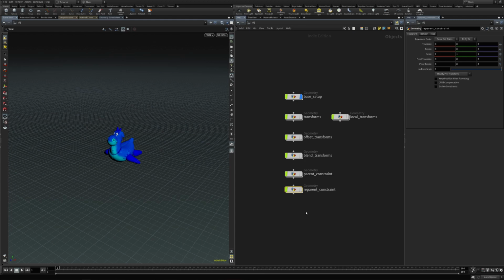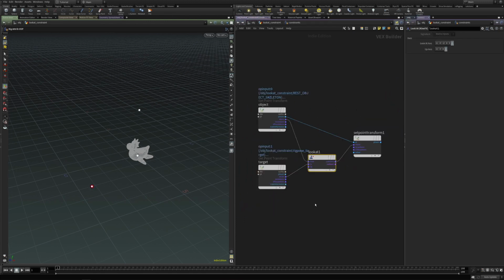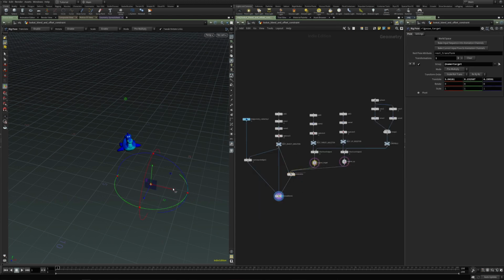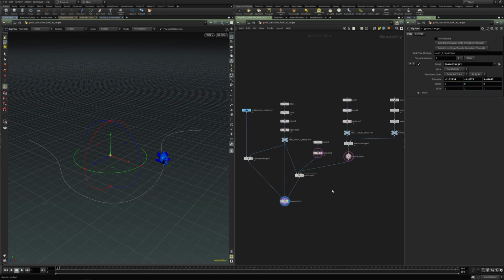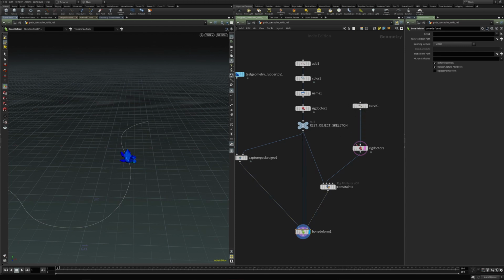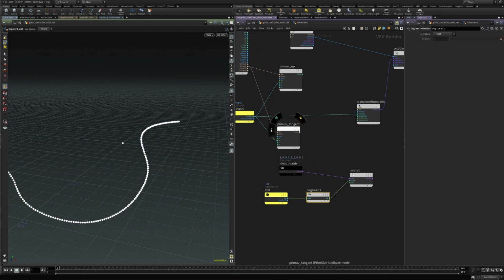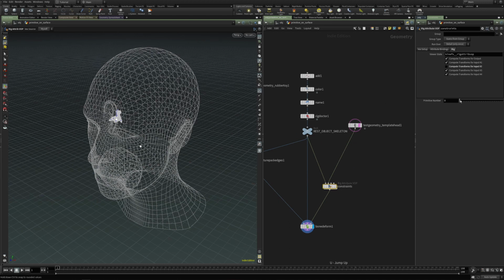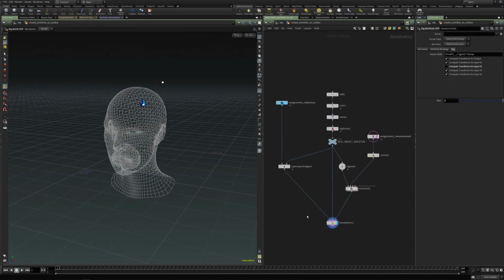Introduction to Houdini KineFX Constraints - part II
This is part II of "Introduction to Houdini KineFX Constraints" in which I go over the basic KineFX constraints, such as Look At, Path and Primitive on surface constraints.

Chapters:
00:00 - Introduction
00:22 - Look At constraint
05:27 - Look At constraint with blend and offset
08:01 - Path constraint
11:12 - Path constraint with custom look at vector
14:27 - Path constraint with roll
20:28 - Primitive on surface constraint
24:15 - Closest primitive on surface constraint